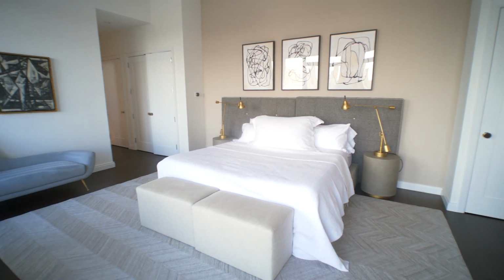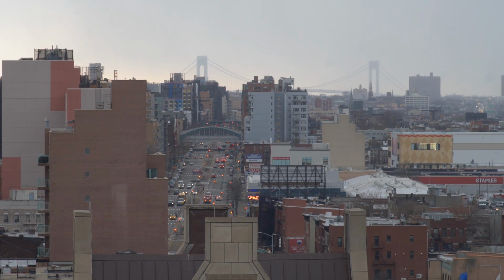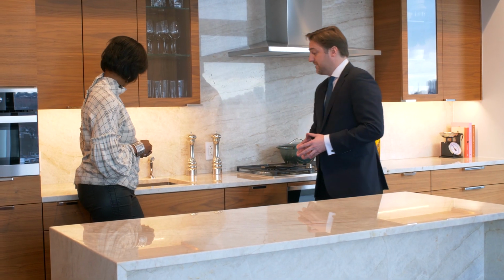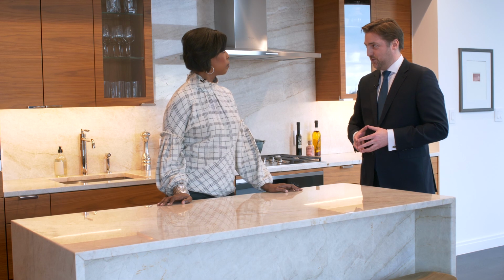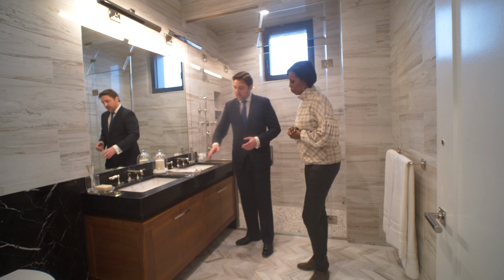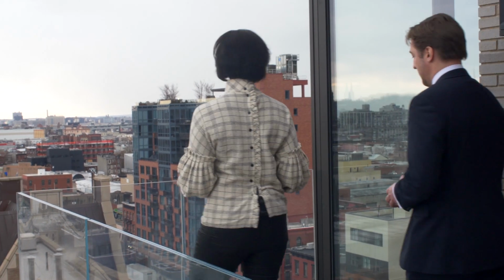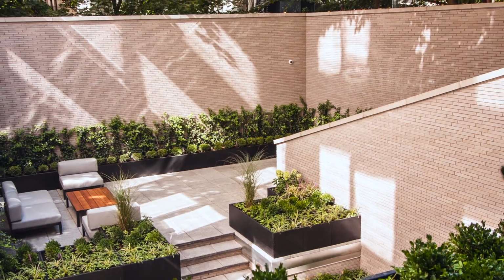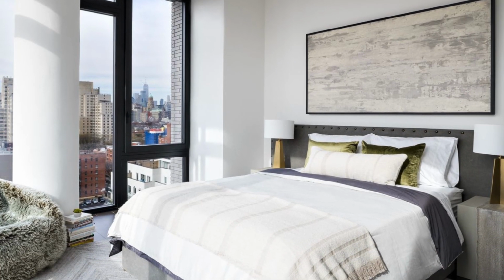Penthouse Residence at The Baltic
The Baltic Park Slope is one of the most celebrated new development projects in the borough. Tim Simmons of the New Development Marketing team at Brown Harris Stevens gives Design Recipes show host, Interior Designer Cathy Hobbs a property tour.